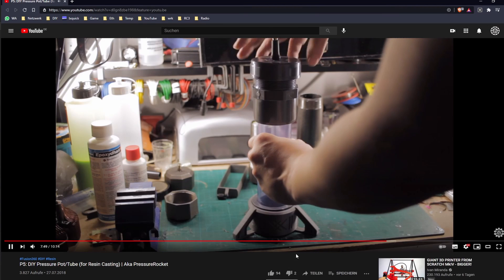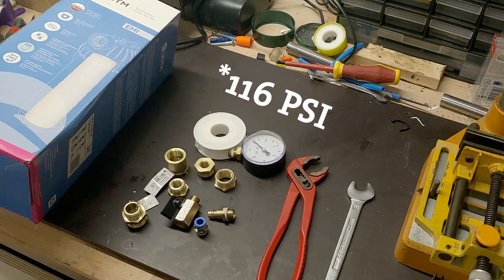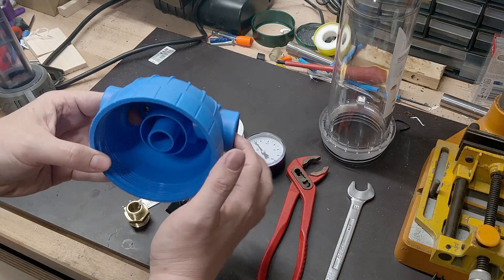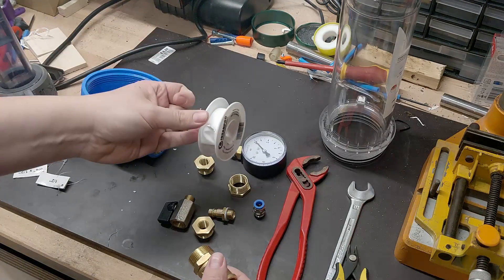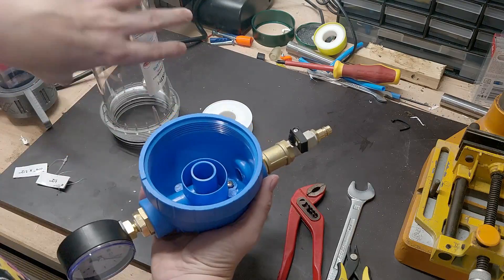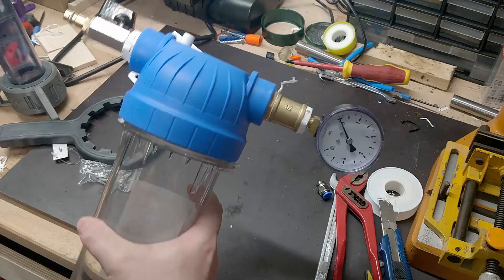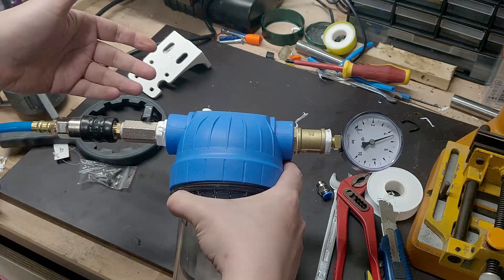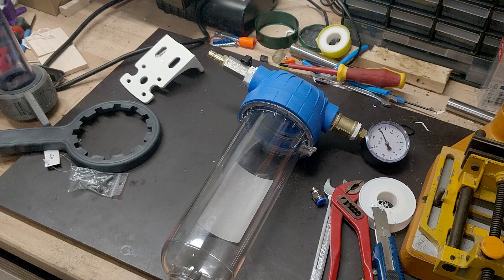P5.2: Pressure Chamber V2 (for resin casting)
Hallo and guten Tag,

in this video I'll show you a better way to build a pressure chamber.